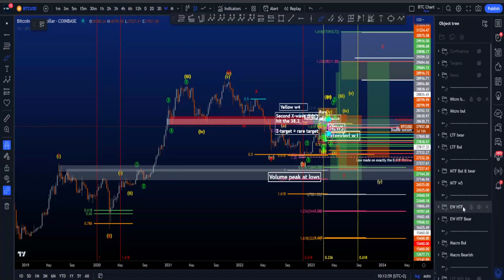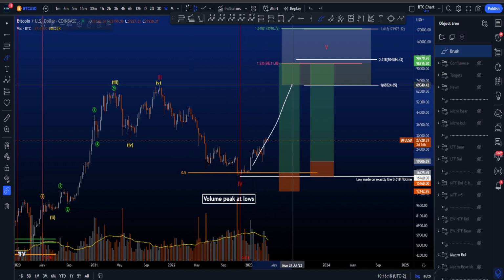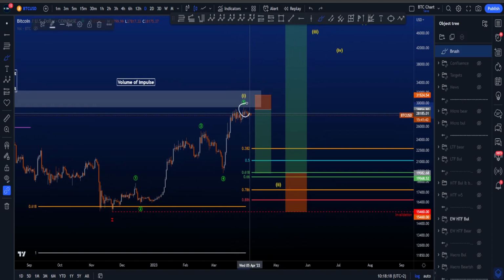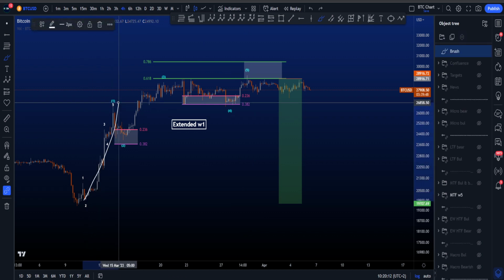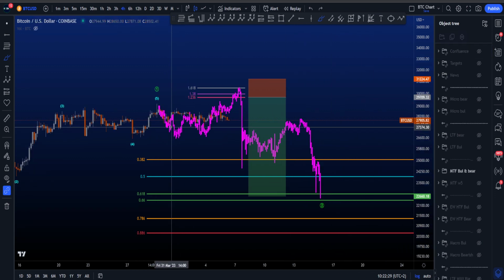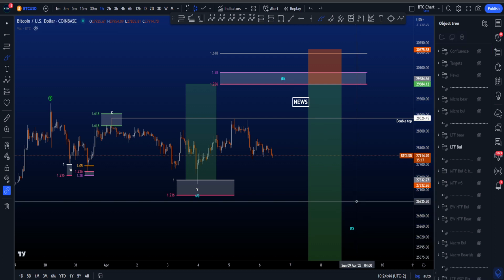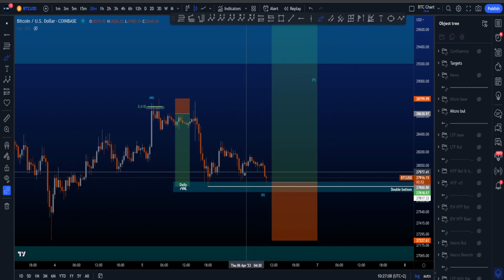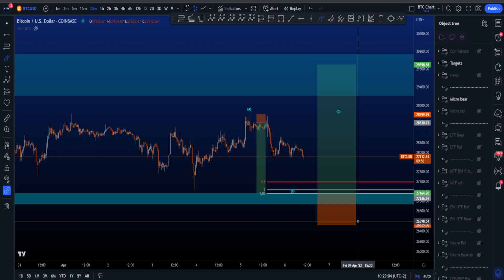Bitcoin Elliott Wave Technical Analysis Today! Bullish & Bearish Price Prediction BTC & News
⚪️Sharing my Bitcoin Elliott Wave technical analysis price prediction macro, high-timeframe, medium-timeframe and low-timeframe scenarios, both bullish and bearish. Enjoy!

⚪️Timestamps
0:00 Introduction
0:08 Macro Bearish Scenario (same)
1:09 Macro Bullish Scenario (same)
2:34 HTF Bearish Scenario (same)
3:56 HTF Bullish Scenario (same)
5:42 MTF w5 Anatomy (same)
7:16 MTF Bul/Bear Scenario (same)
10:23 LTF Bullish Scenario (same)
11:26 LTF Bearish Scenario (same)
12:45 Micro Bullish Scenario (same)
14:14 Micro Bearish Scenario (same)
14:42 News